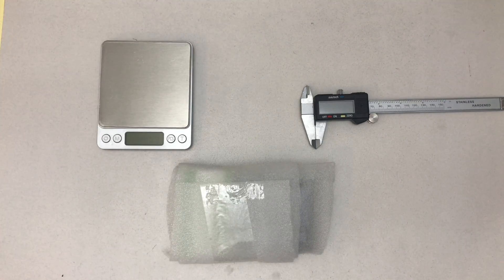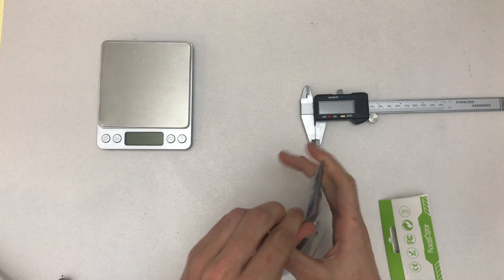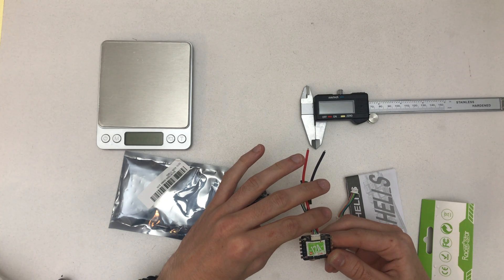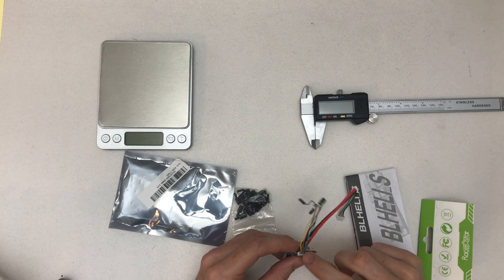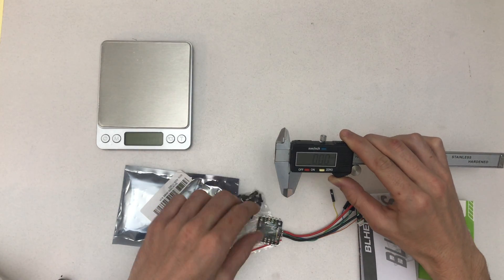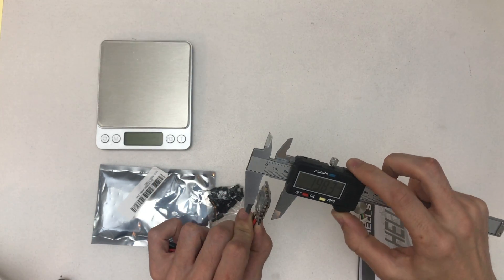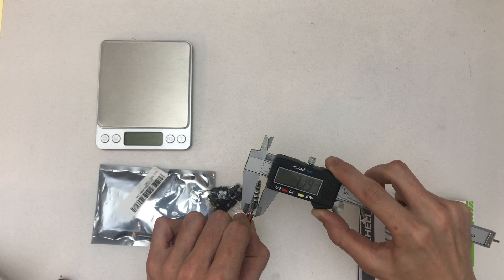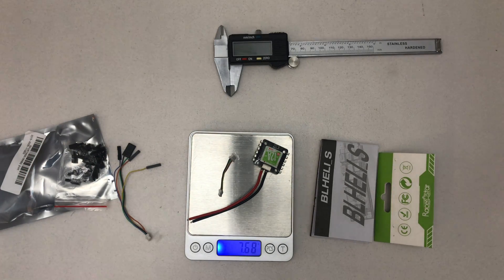Unboxing // Racerstar 12A 4in1 20x20 BLHS ESC // 2-4S // BB2 // DShot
Unboxing the Racerstar 12A 4in1 20x20 2-4S BLHS BB2 DShot ESC